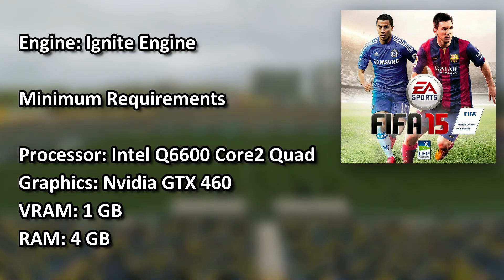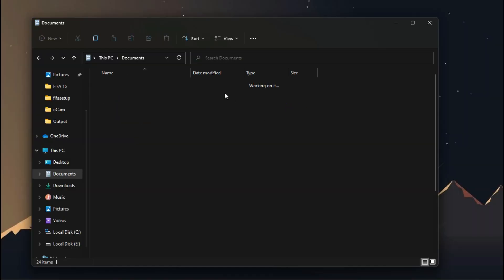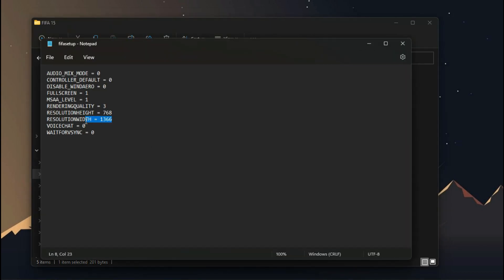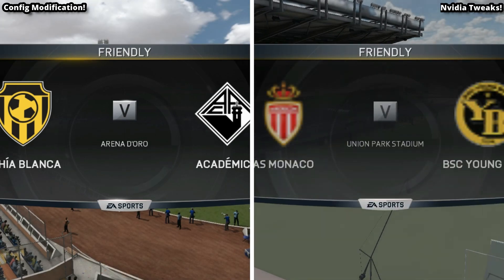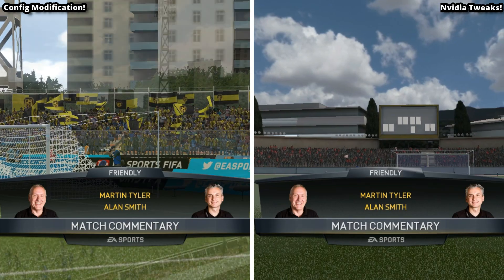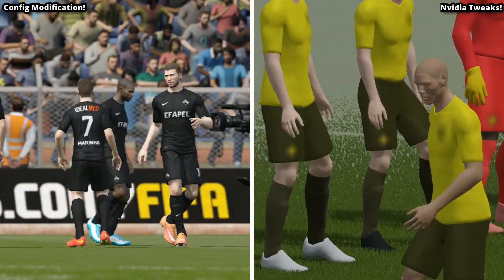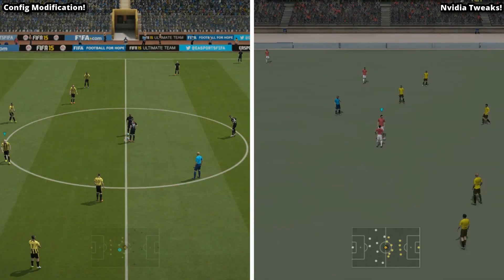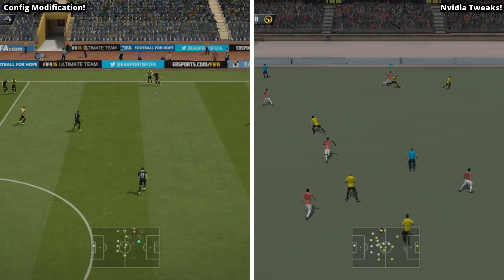Breaking Fifa 15 Graphics For Performance Boost!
In this video I'm showed you. How to fix lag in Fifa 15. So make sure to watch the video till the end..

The PC used for this video has the following specifications:

CPU: Intel(R) Core(TM) i3-3240 @ 3.40GHz
RAM: 4 GB DDR3
VIDEO: NVIDIA GeForce GT 710

QUERIES SOLVED

○ fifa 15 lag fix
○ fifa 15 low end pc
○ fifa 15 lag fix 4gb ram
○ fifa 15 config file
○ how to fix fifa 15 lag problem